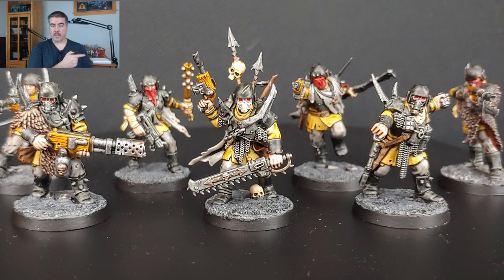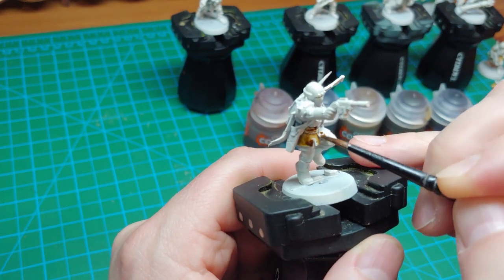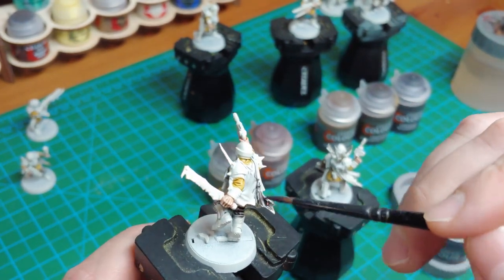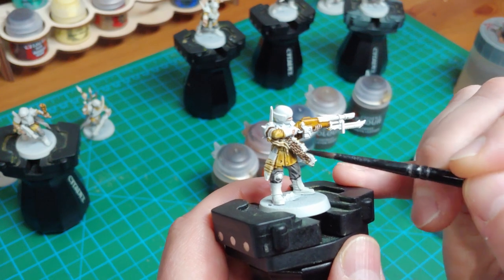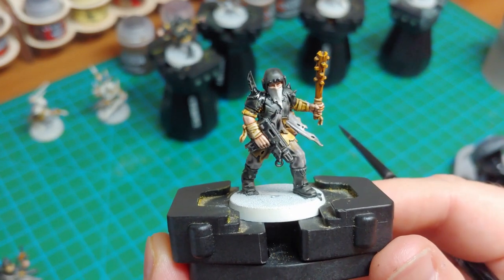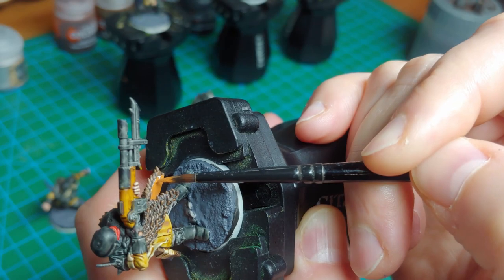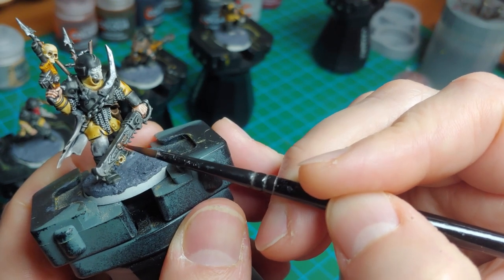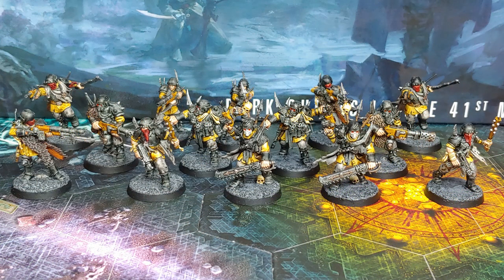How to Paint Blackstone Fortress TRAITOR GUARD - CONTRAST Paints!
How to paint Blackstone Fortress (or Warhammer 40k) Traitor Guard with a handful of contrast paints, then easily pick out some extra details.  Perfect to get these guys painted up quickly!

Chapters:
00:00 Intro
00:22 Setup and Paints
01:33 Coat
02:22 Flesh
02:54 Pants & Cloaks
03:49 Off-White Cloth & Bone
04:21 Gun Stock
04:47 Fur & Leather
05:30 Armor, Boots, Metallics
06:25 Extra Details
06:58 Face Cloths & Masks
07:37 Fur
08:09 Metallics
10:08 Finished Mini Showcase